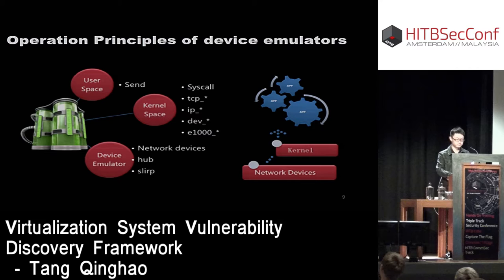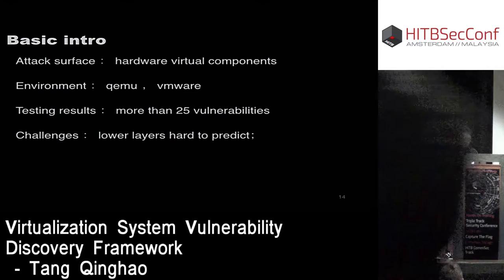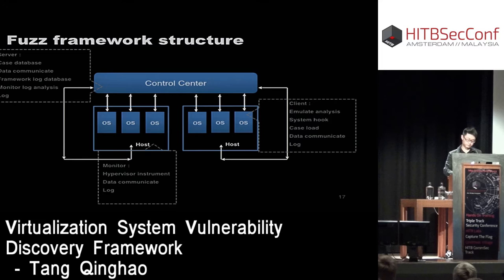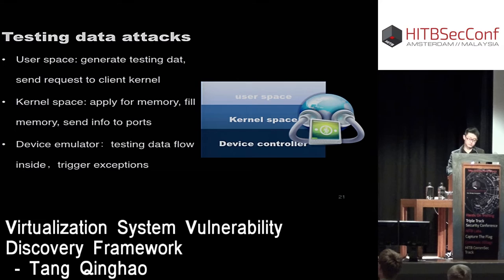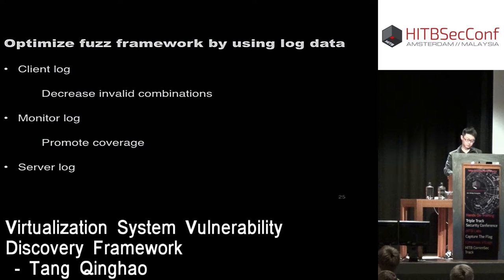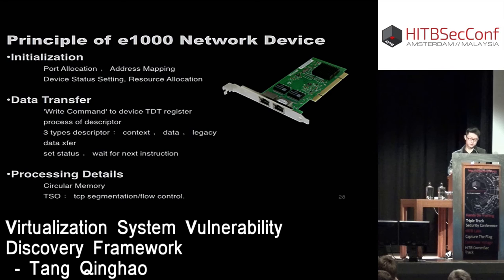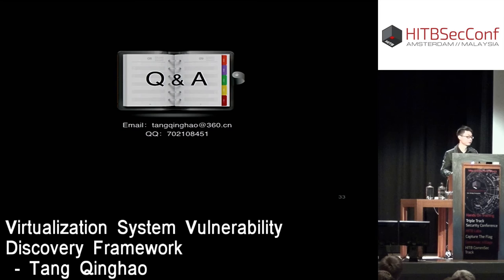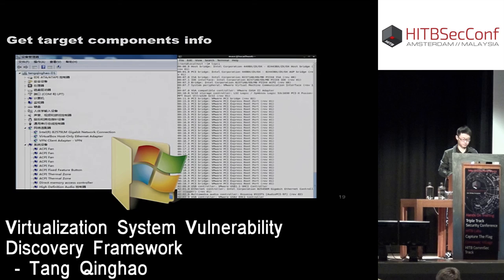HITB2016AMS D1T1 - Virtualization System Vulnerability Discovery Framework - Tang Qinghao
As a key foundation of cloud computing, virtualization technology plays an increasingly significant role, while cloud platforms are also widely and rapidly developing. However, in recent years, we’ve seen an increase in high-risk vulnerabilities in virtualization systems, which could cause some significant challenges to cloud security implementations.

This talk will introduce Qihoo 360’s Virtualized Security Research Team’s fuzzing framework for virtualization systems and a comprehensive look into the process of 0day vulnerability discovery.

By using this fuzzing framework we have found 9 0day vulnerabilities in QEMU and 2 0day vulnerabilities in VMware workstation in only 3 months. All these vulnerabilities would help hackers escape from virtual machine and execute arbitrary code.

The CVE IDs which have been discovered using this fuzzing framework are as follows:

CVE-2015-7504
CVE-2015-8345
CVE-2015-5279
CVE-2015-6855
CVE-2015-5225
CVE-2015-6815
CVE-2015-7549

Tang Qinghao is the team leader of virtualization security team from Qihoo 360 Technology Co. Ltd , He has rich experience in cloud security area . Additionally, he has found a considerable number of virtualization softwares vulnerabilities.